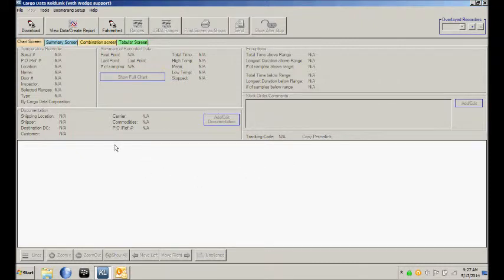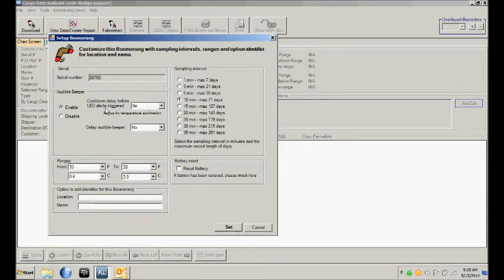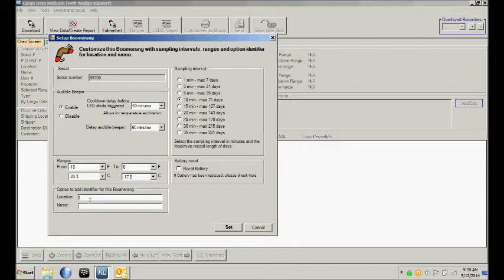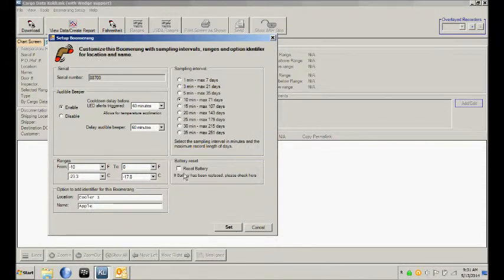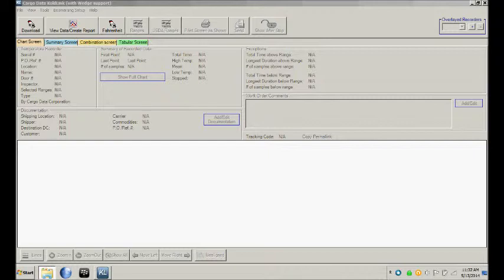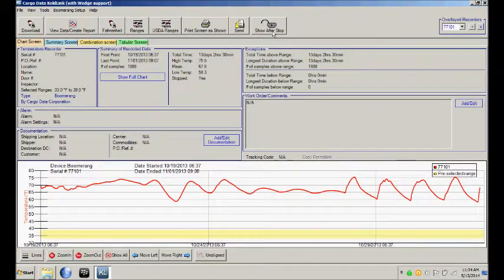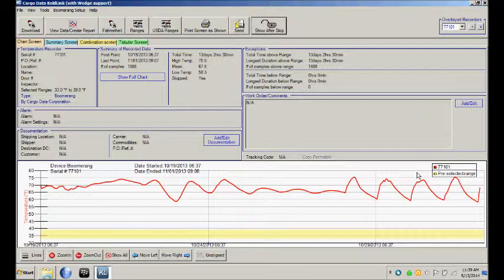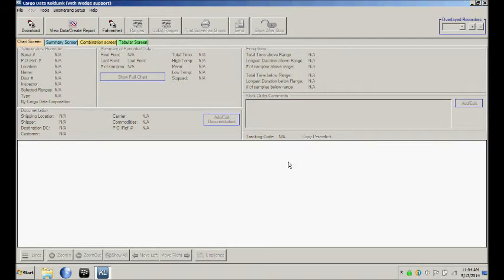Boomerang Training Video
This video provides complete use and care instructions for Cargo Data Corporation's Boomerang Reusable series of digital temperature recorders.